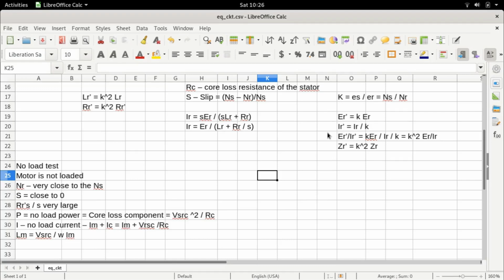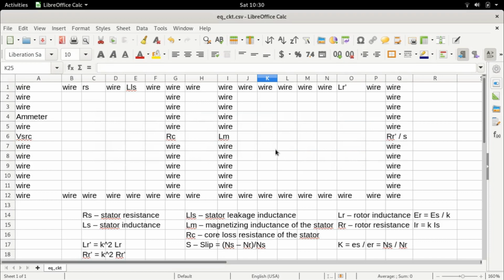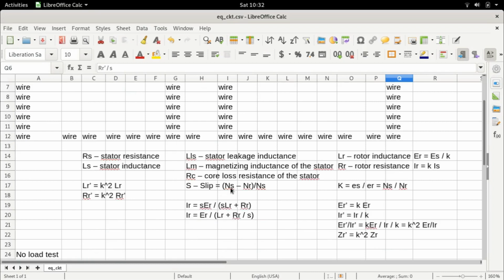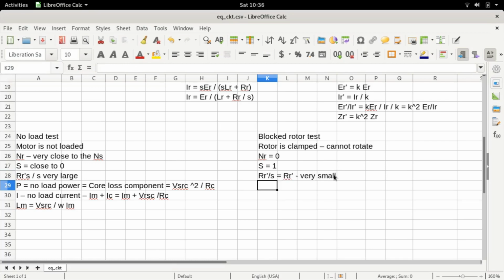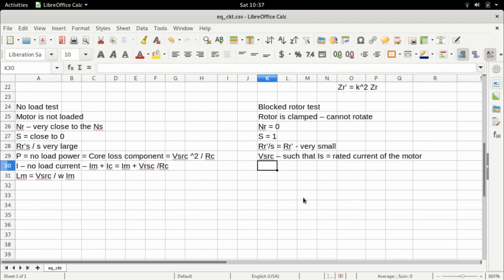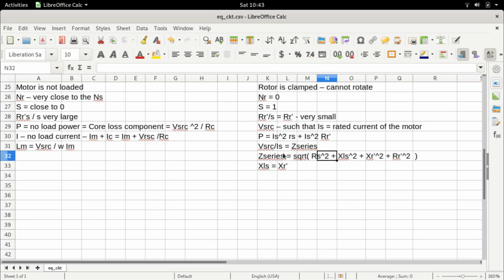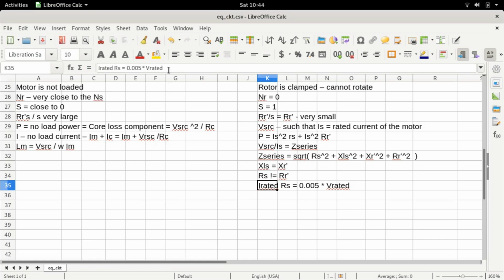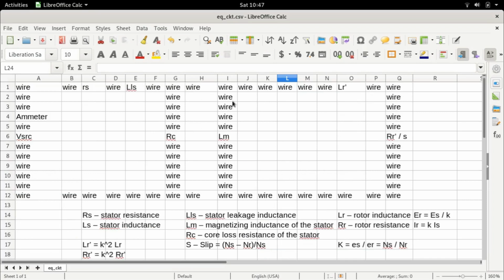Blocked rotor test to estimate induction motor parameters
In this video, I talk about how the blocked rotor test can be used to determine the remaining parameters of the induction motor equivalent circuit.